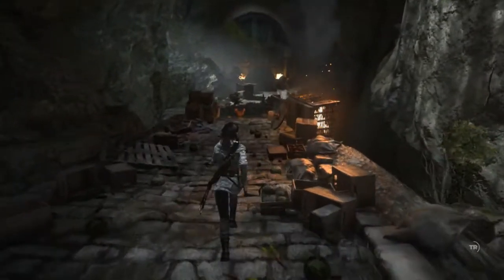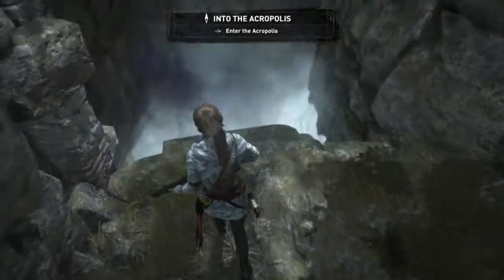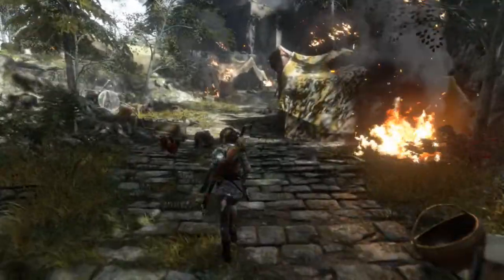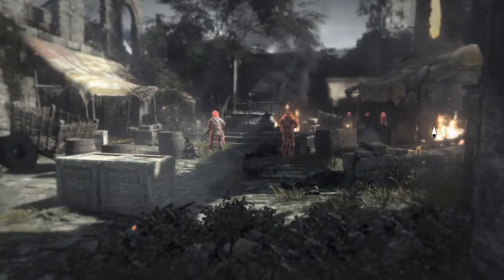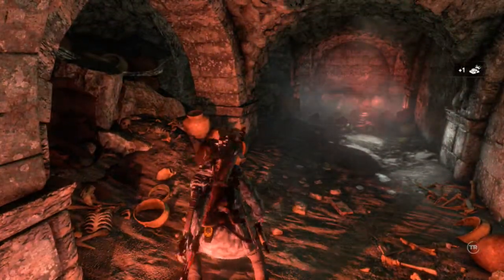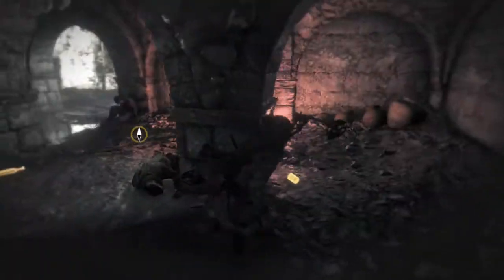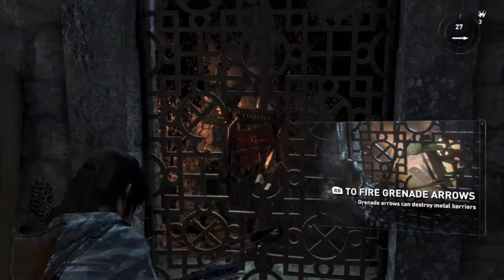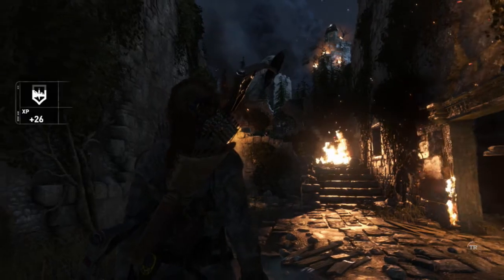Rise of the Tomb Raider - PC Gameplay footage. CHICKENS! STEALTH KILLS!